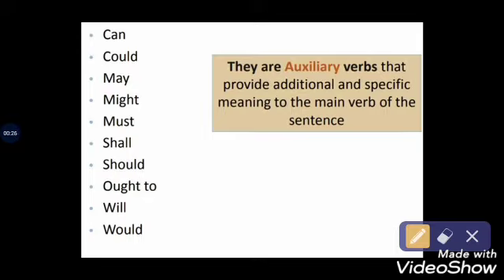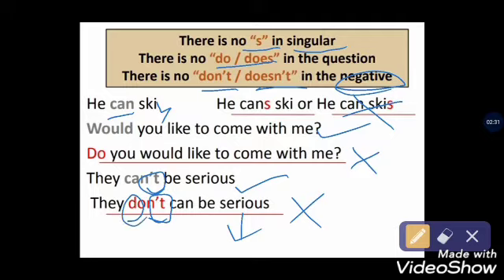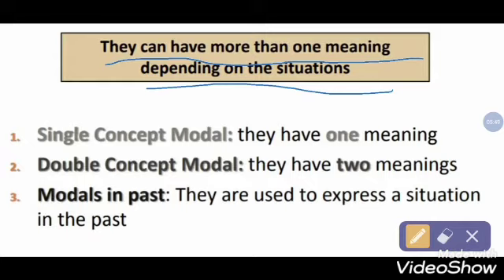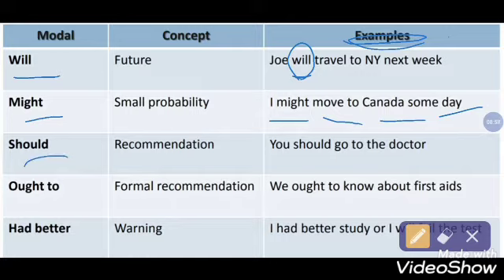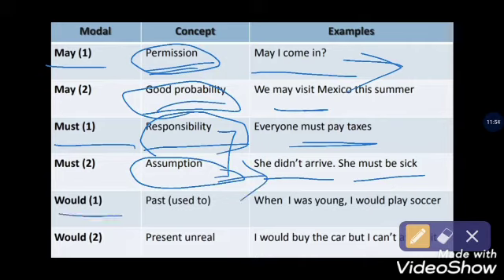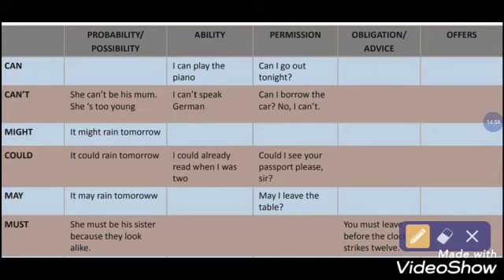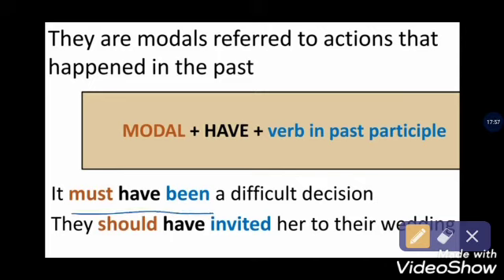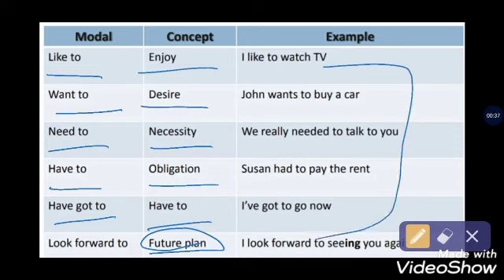# english grammer modals can, could, would, should, shall ,will, ought to , need